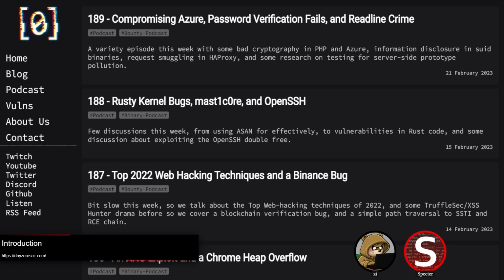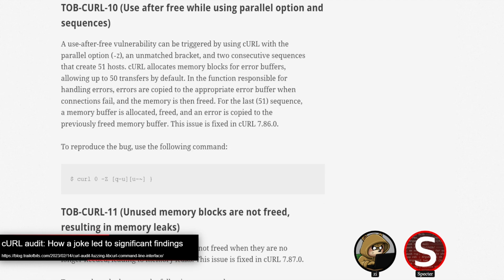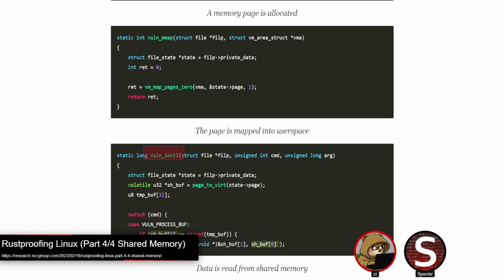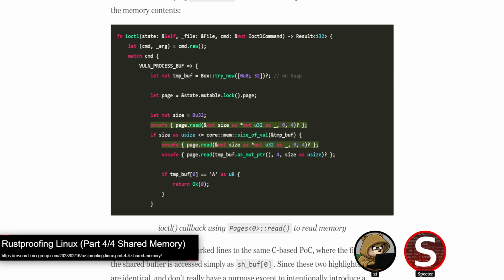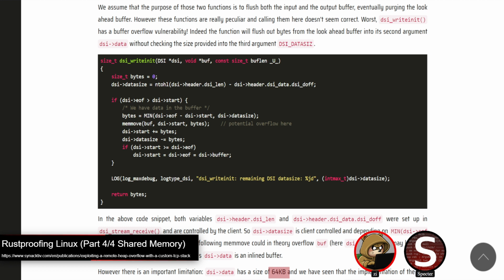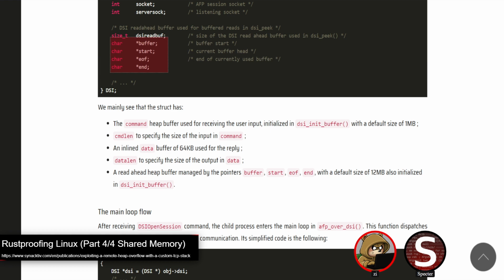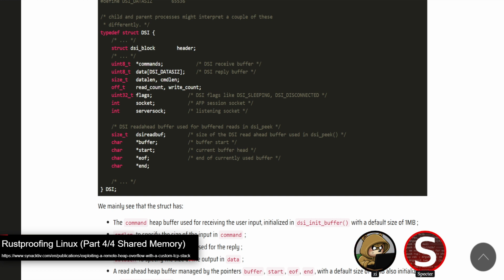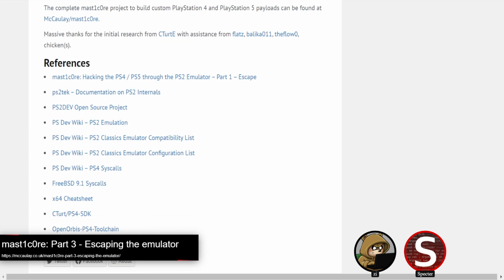190 - Fuzzing cURL, Netatalk, and an Emulator Escape [Binary Exploitation Podcast]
This week we talk about more Rust pitfalls, and fuzzing cURL. Then we have a couple bugs, one involving messing with the TCP stack to reach the vulnerable condition.

[00:00:00] Introduction
[00:00:27] Spot the Vuln - Insecure by Default
[00:02:20] cURL audit: How a joke led to significant findings
[00:09:45] Rustproofing Linux (Part 4/4 Shared Memory)
[00:11:25] Rustproofing Linux (Part 4/4 Shared Memory)
[00:17:22] Exploiting a remote heap overflow with a custom TCP stack
[00:34:20] mast1c0re: Part 3 - Escaping the emulator